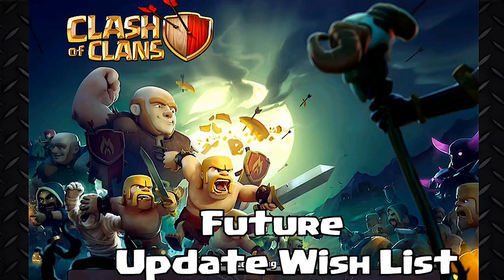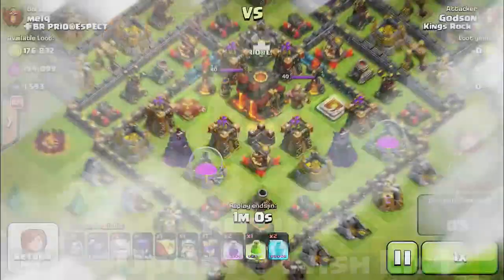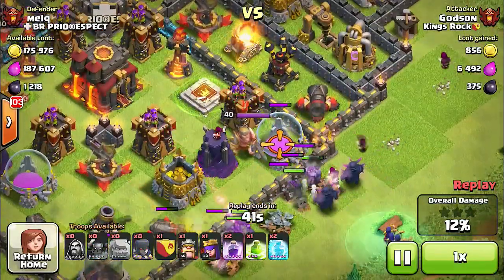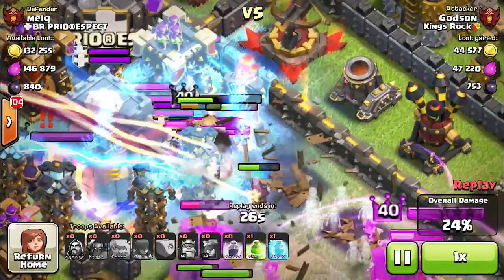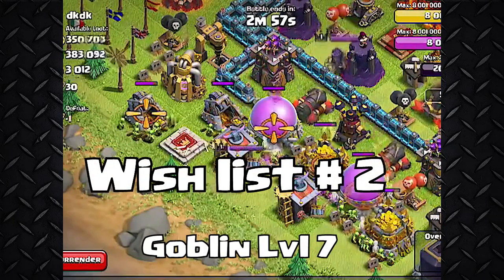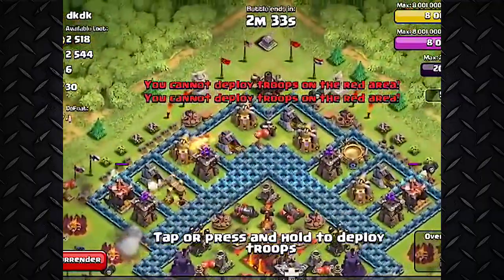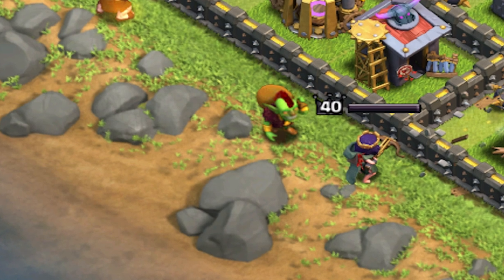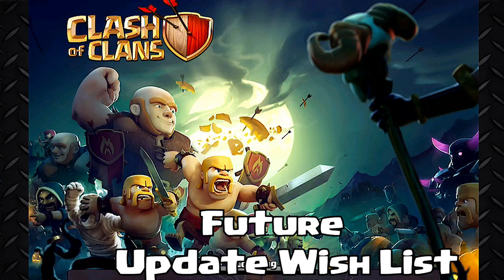Clash of clans - GOBLIN KING!?! (October Update wishlist)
Clash of clans Halloween update for October.
These are the things i want in a wish list for future updates Including the Goblin king! YEEAAAAAaa!!!.

Troops gameplay:
Witch